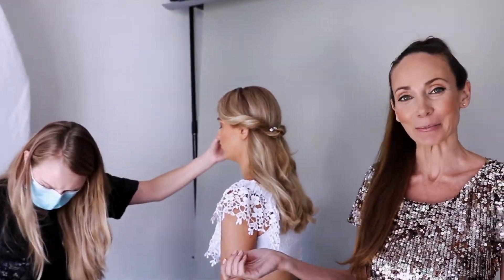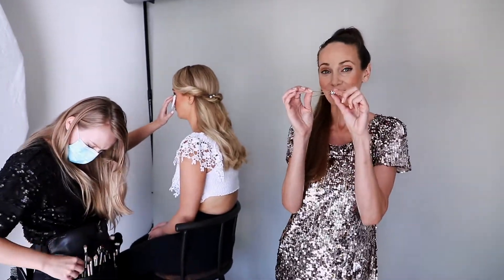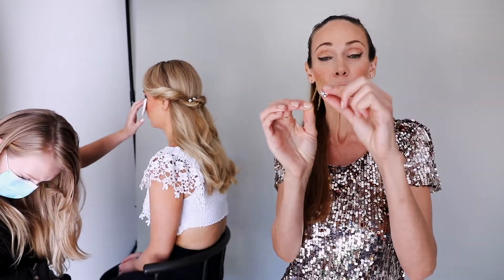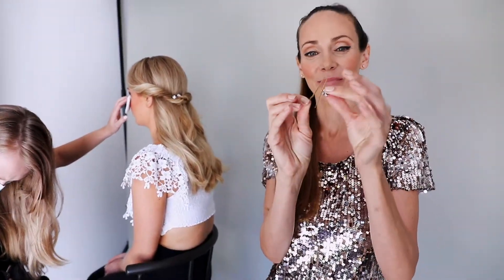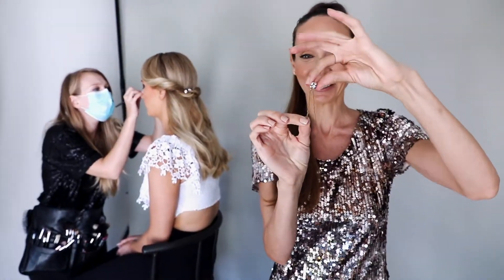Frenchies with Charms NEW Addition by Elena Nikitina Bick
Frenchies with Charms